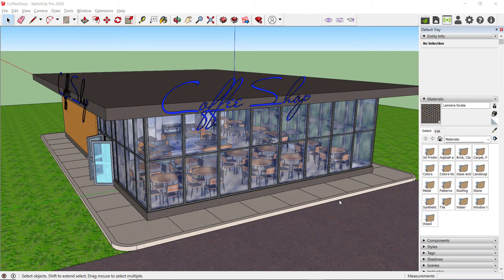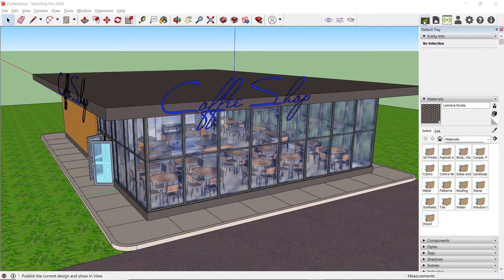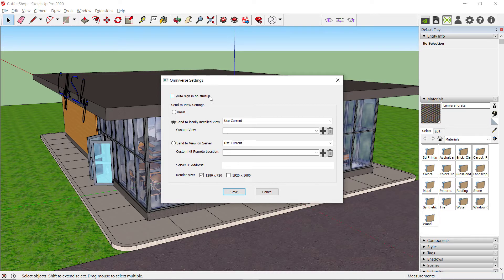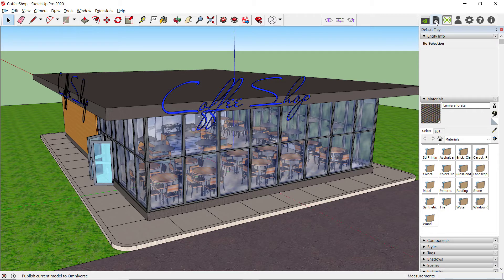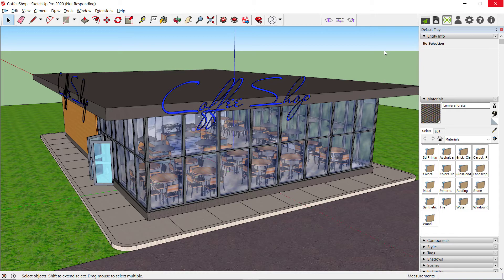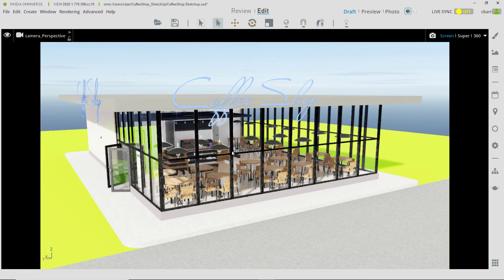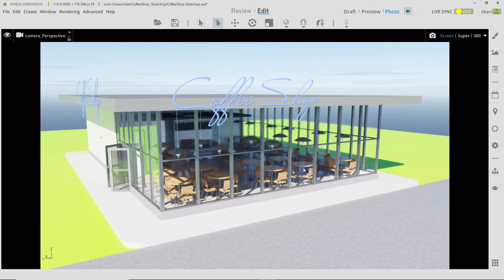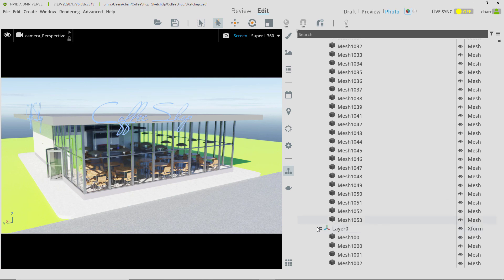SketchUp plugin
Learn the Omniverse workflow from Sketchup in this introductory tutorial to the Omniverse SketchUp Plugin.